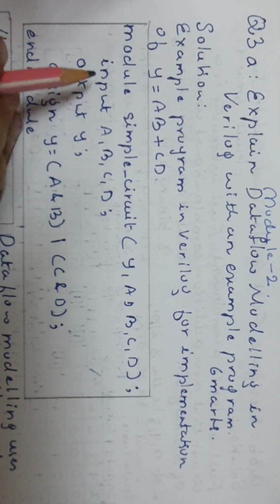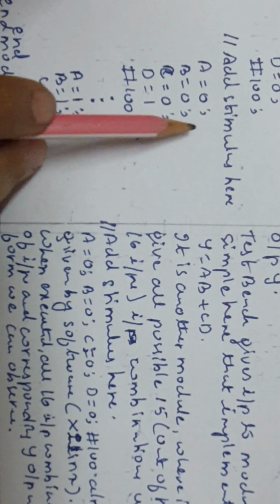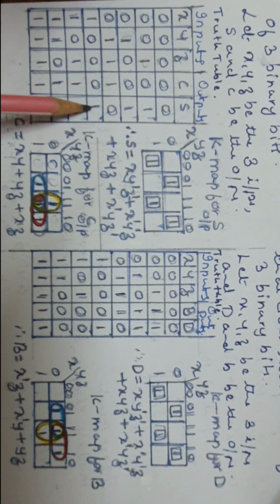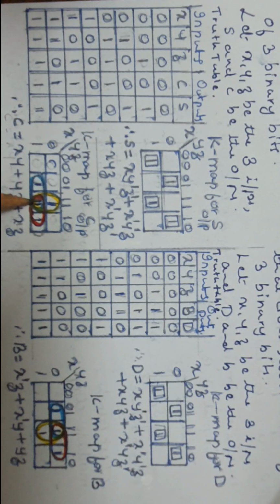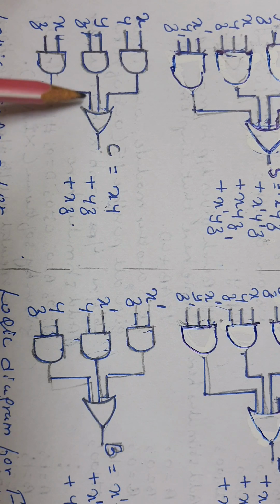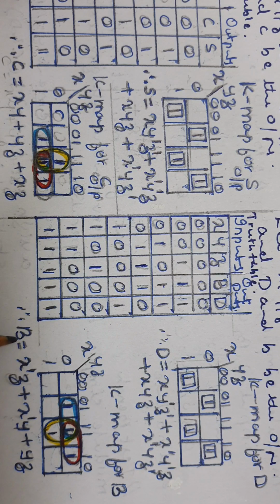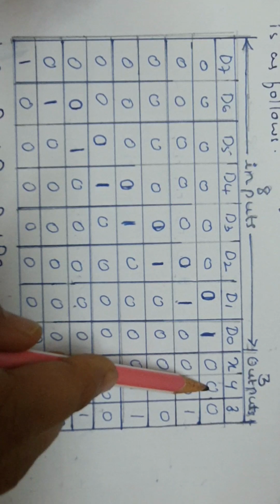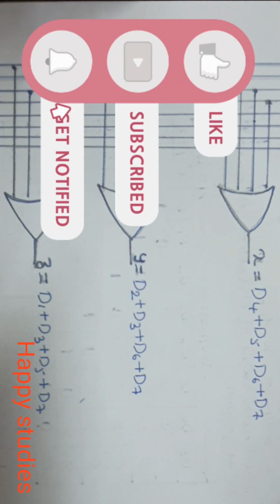Model Question Paper, Set-2, Q3abc | Digital Electronics | BCS302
1. Example Verilog program on y=AB+CD
2. Design of Full adder and Full Subtractor
3. Design of Octal to Binary Encoder
are discussed.